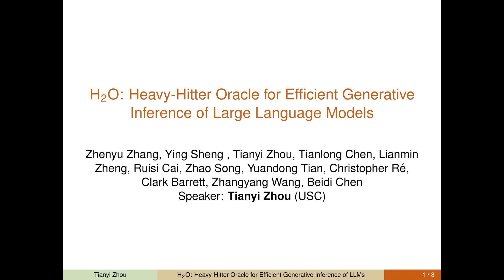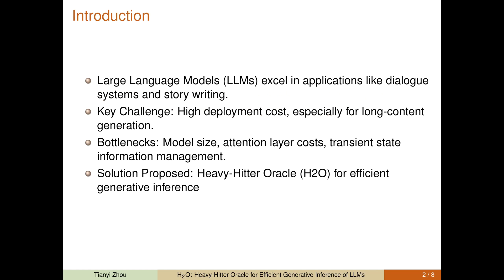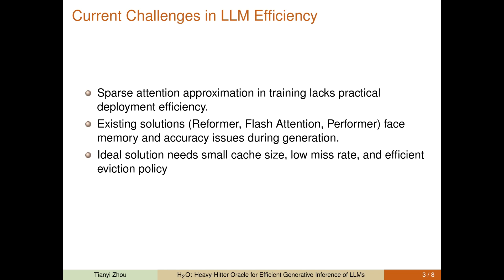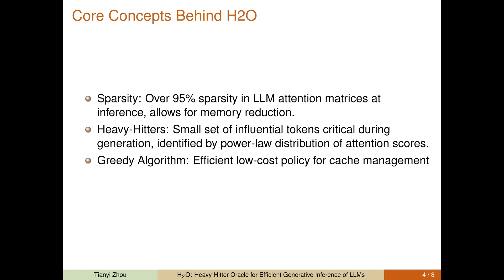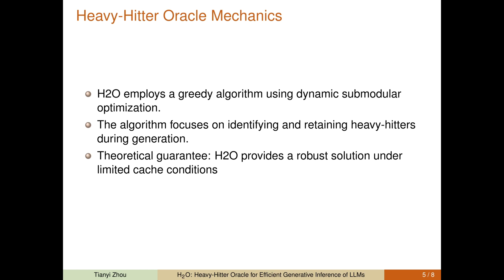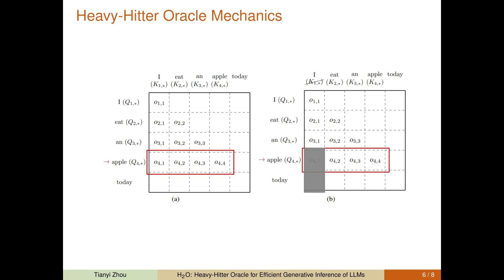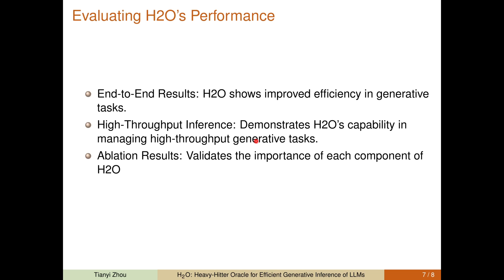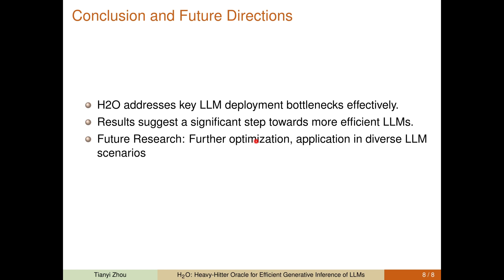H2O: Heavy-Hitter Oracle for Efficient Generative Inference of Large Language Models.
Speaker: Tianyi Zhou (USC)

Title: H2O: Heavy-Hitter Oracle for Efficient Generative Inference of Large Language Models.

Authors: Zhenyu Zhang, Ying Sheng, Tianyi Zhou, Tianlong Chen, Lianmin Zheng, Ruisi Cai, Zhao Song, Yuandong Tian, Christopher Ré, Clark W. Barrett, Zhangyang Wang, Beidi Chen

Published at NuerIPS 2023